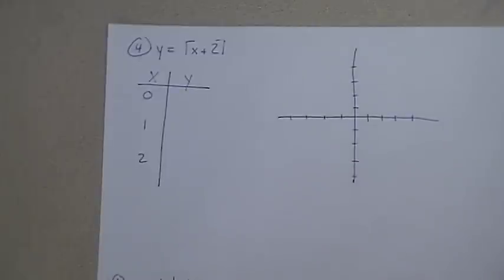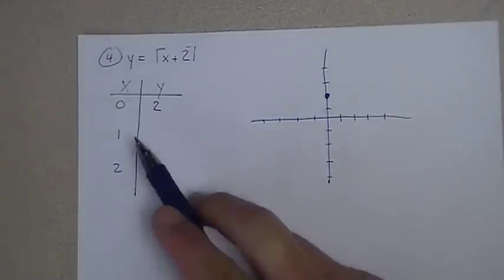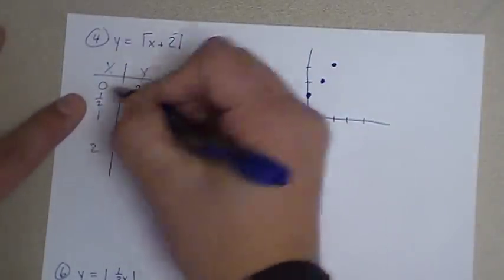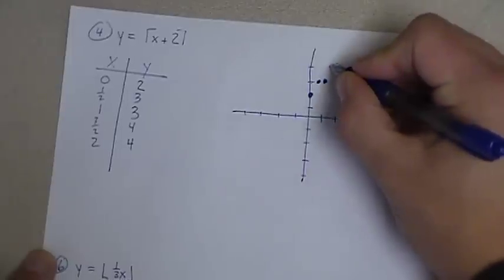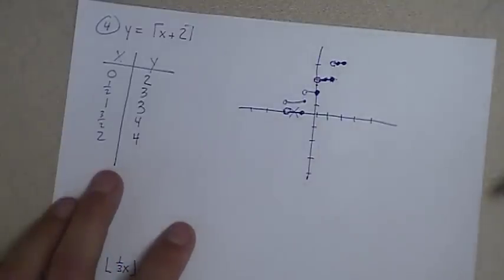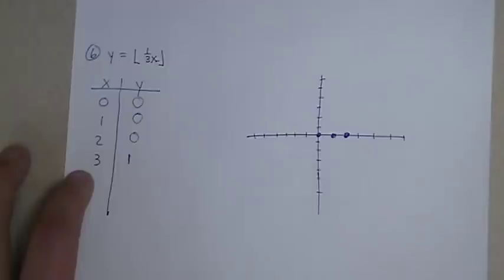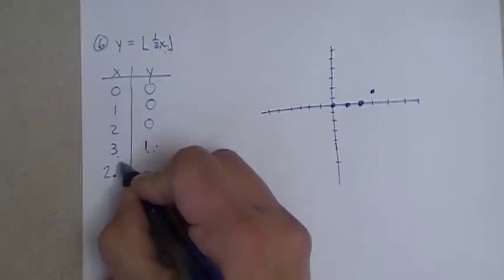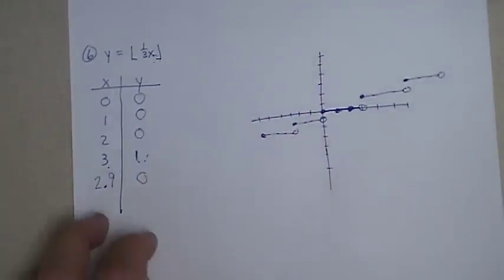2.6: Step Functions